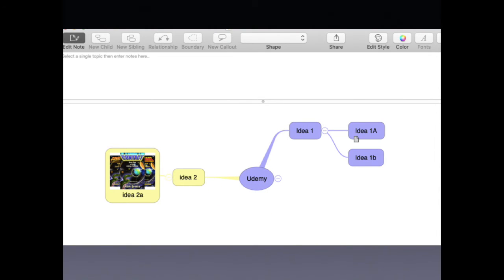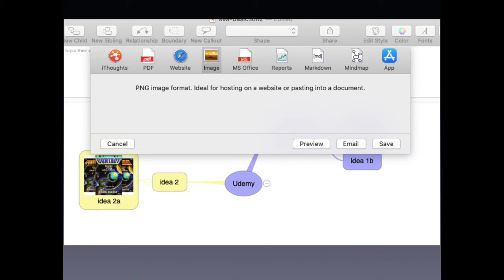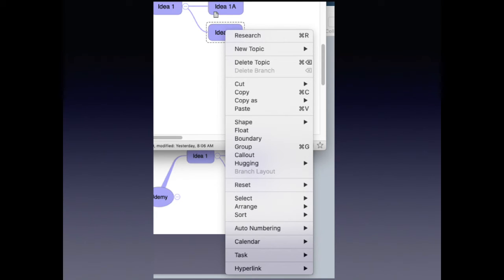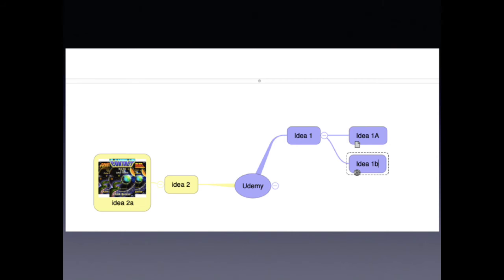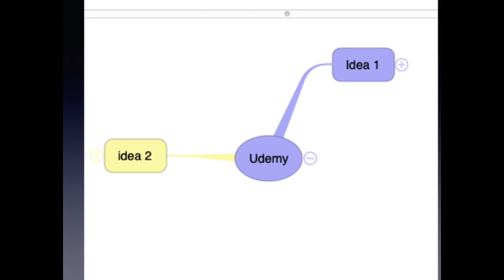Mind-mapping basics: Part 2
A tutorial on mind-mapping enhancements

This video is part of the Mind-mapping a Novel course on Udemy